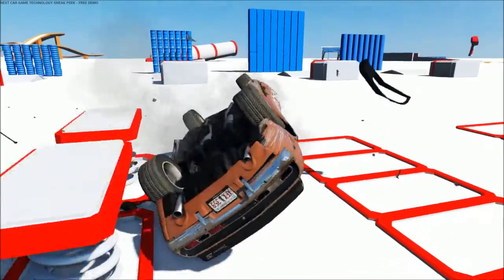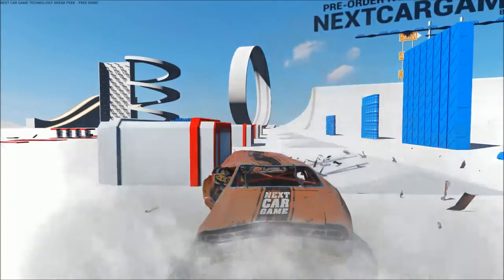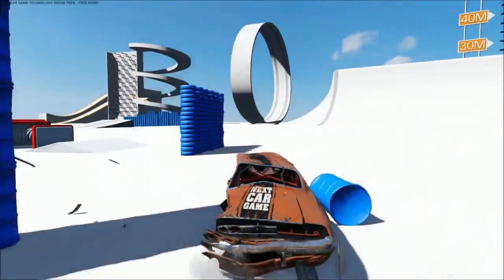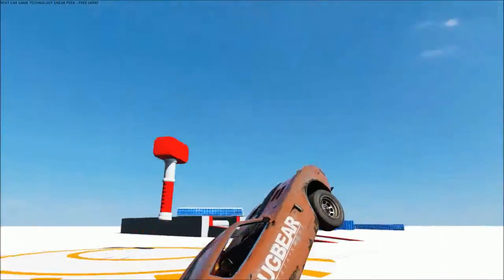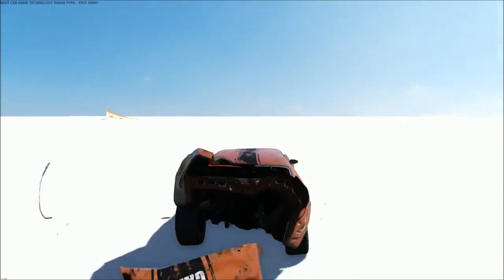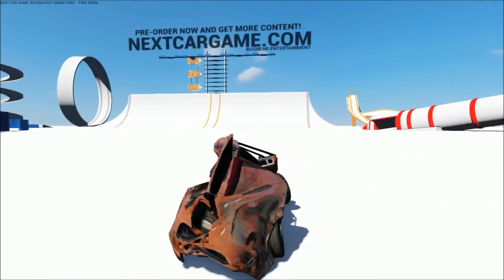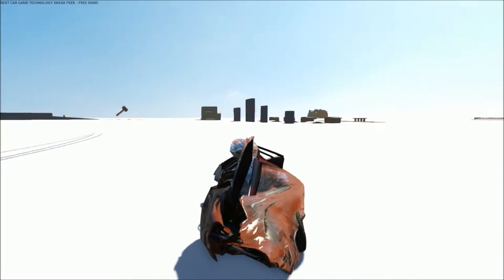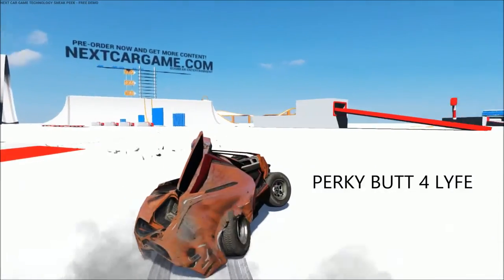PC Gaming at it's Finest |Ep. 1| Next Car Game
Next car game is a super fun little game that is all about crashing, destryoing, and the beuty of PCs.

Enjoy, kiddies :)